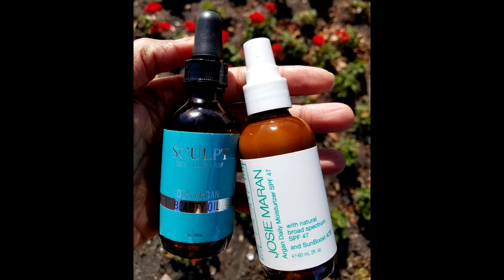The BEST Beauty and Skincare Products! | Fall 2017.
I'm giving you a chatty, full review of some of my favorite skincare and beauty products from Fall 2017. I'm still using these products and I LOVE them! Share your favorite beauty hacks with me in the comments section!